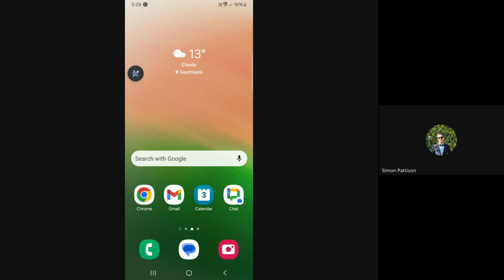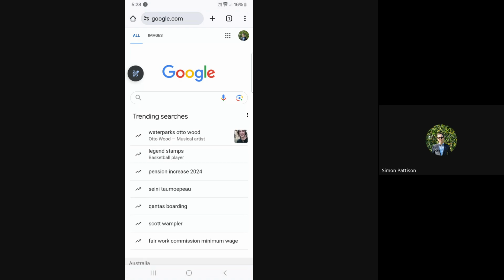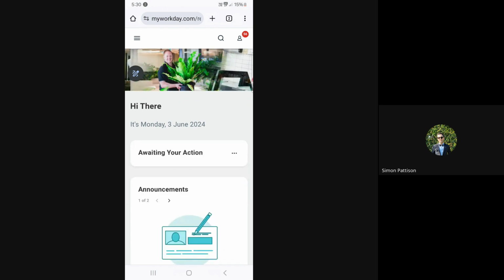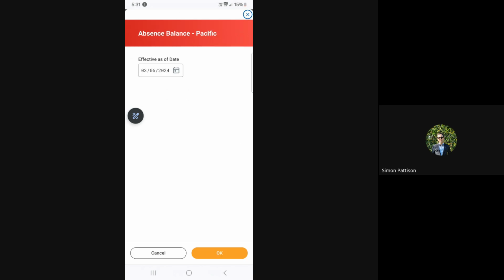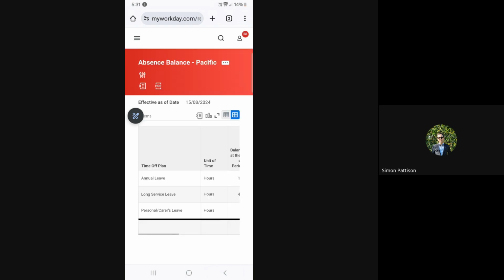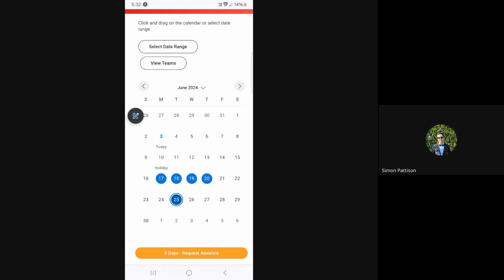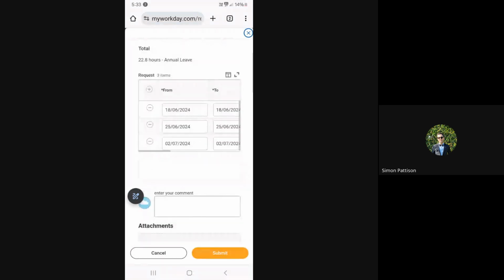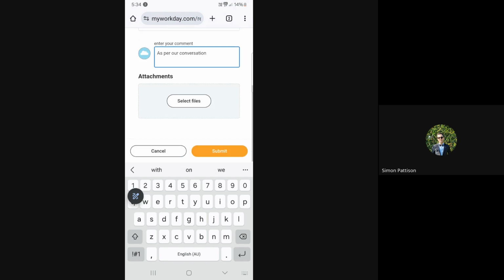Workday for Posh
How to apply for leave, look at leave balances and view pay slips